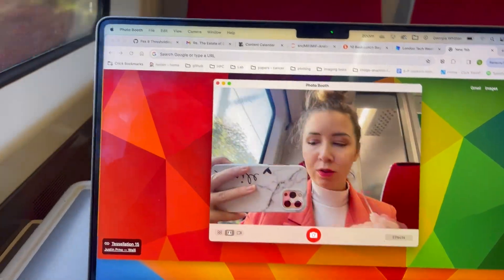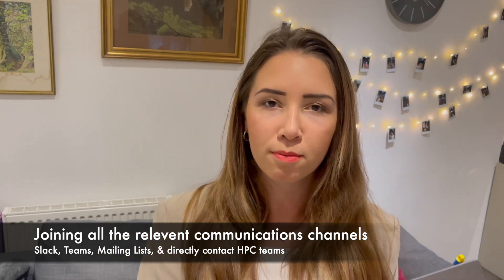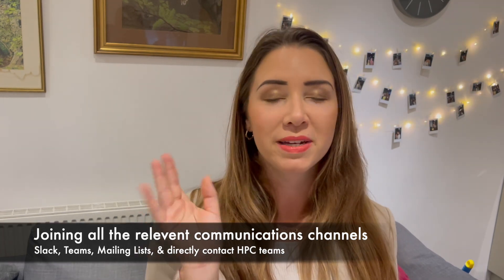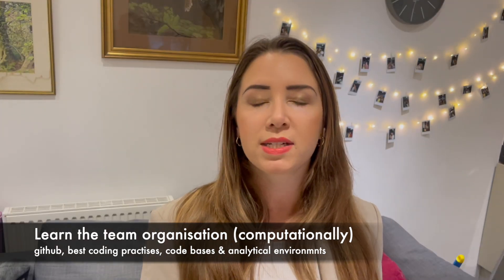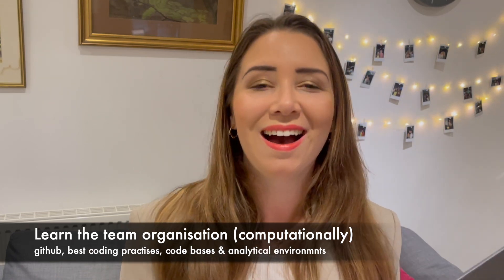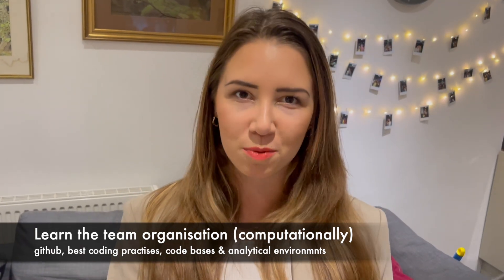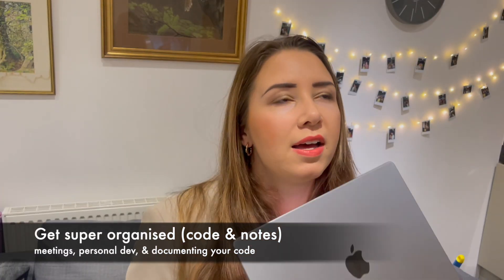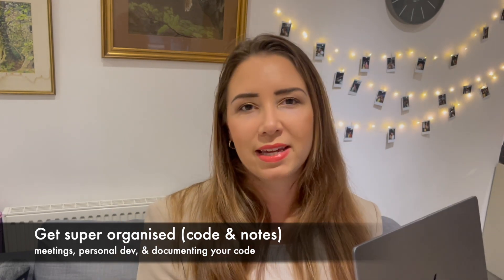NEW STARTER ESSENTIALS for any (wannabe) BIOINFORMATICIAN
Unpacking the essentials for any new starter in bioinformatics role. Whether you’re searching for a job or in one currently, this overview will make sure you smash the first month and feel prepared for interviews!

Welcome to Genomics with Georgia! I'm a self taught data scientist with simply an undergrad in biology who transitioned from wet lab to dry lab during the pandemic. After sharing my career start on LinkedIn I've had lots of people reach out wanting more information on how to learn to code as a biologist and all things genomic data science. So here we are: Georgia is using this platform to share all she's learnt, the resources she's found and hopefully inspire people to pursue this awesome path.

**TIMESTAMPS**
00:00 = Intro
1:25 first up
3:34 types of training
5:13 structures to learn
8:19 master social media
9:52 organisation station
12:52 outro

★ My article with EI about why undergrads should learn to code

**Academic Background**
🧬 Cert HE Medical Science Uni of Buckingham (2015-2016)
🧬 BSc (Hons) Molecular Biology & Genetics University of East Anglia (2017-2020)
🧬 Bioinformatics Internship with GenSoc at Earlham Institute (2020)
🧬 Employment as Genomic Data Scientist (2020)

**Non-traditional Background**
❥ Worked full-time during 2/3rds of my degree (I made the best Martini in Norwich)
❥ Estranged from my parents
❥ Carer during undergrad

- A. 26
- Q. When did you start learning to code?
- A. August 2019
- Q. What languages do you mainly use in your work?
- A. Python, Bash, R
- Q. Where are you based?
- A. I work in London, UK
- Q. What do I work on?
- A. I’m a bioinformatician working on Cancer Research
- Q. Why are you making this channel?
- A I feel very lucky to have stumbled into this field slightly before the start of the pandemic. I love my job so much and want to share how I made the transition from a wet lab biology degree and bring more transparency to the field of bioinformatics and genomic data science

**Music Creds:**
Loyalty Free Music, you know why